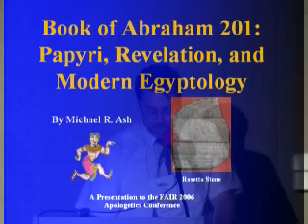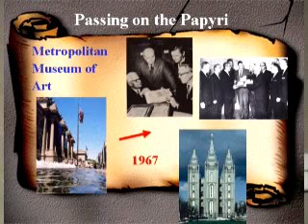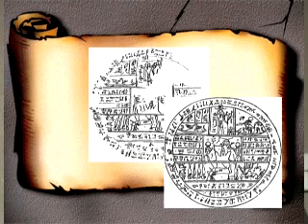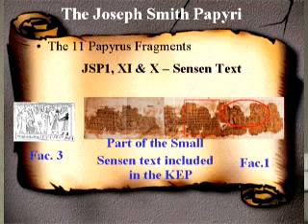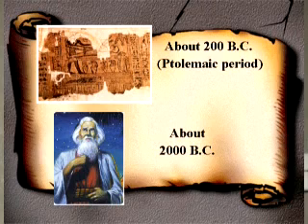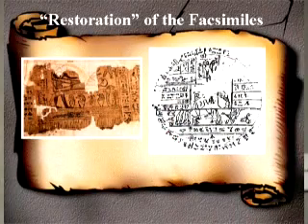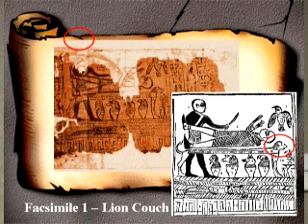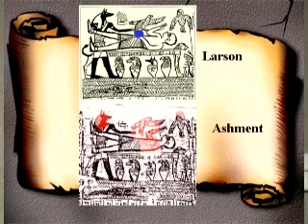pt 1, Book of Abraham 201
LDS scholar Michael Ash, author of the Shaken Faith Syndrome, presents his lecture on the Book of Abraham. It is a follow-up to a previous presentation which he title Book of Abraham 101. This lecture is entitled Book of Abraham 201: Papyri, Revelation, and Modern Egyptology